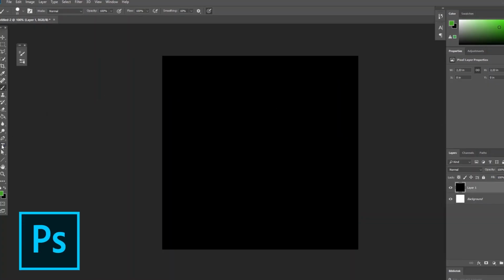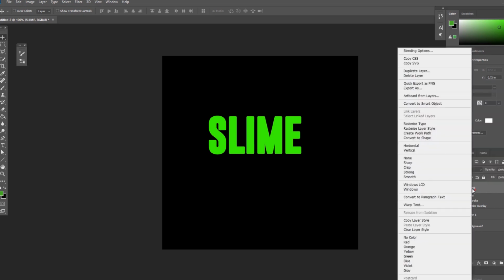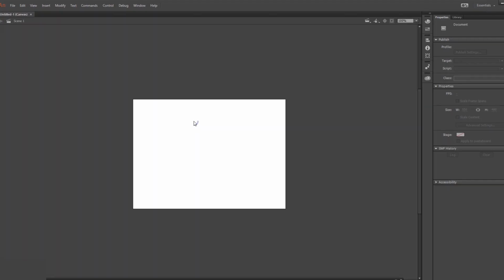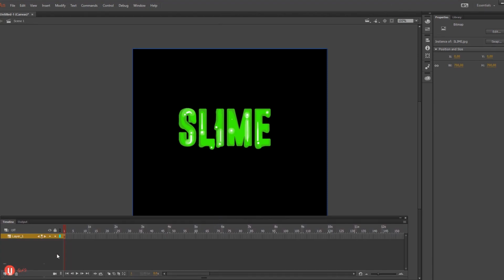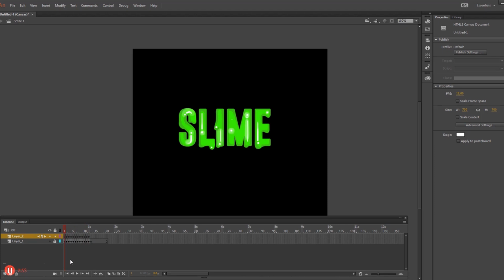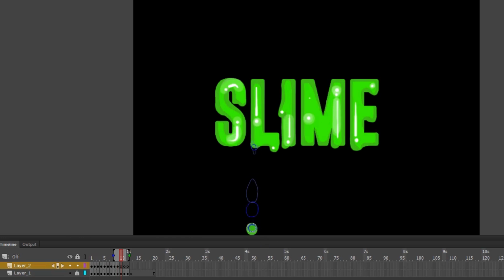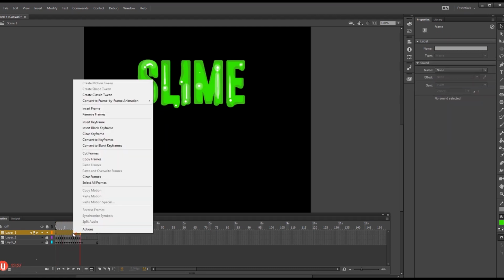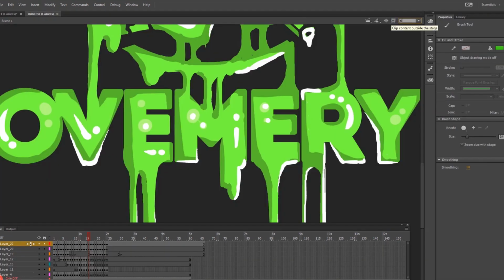Slime up your logo using onion skin in Adobe Animate!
A Quick look on how I use onion skin in Adobe Animate to
create slick frame by frame animations. I'm pretty new to
Adobe Animate but this technique I use pretty often, to
animate frame by frame segments that I later import into After Effects.

Also, when I look back on this tut I find it really sloppy. But if you have any questions just comment and I'll do my best answering them.

HAPPY SLIMING

Facebook.com/ovemery

New stuff coming soon!

PEACE!